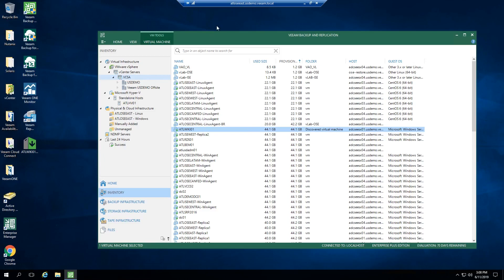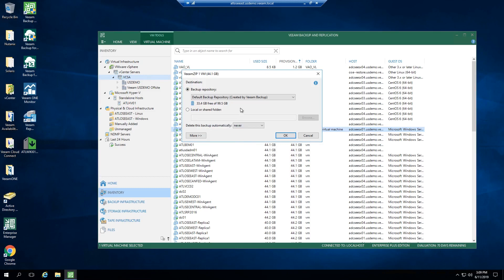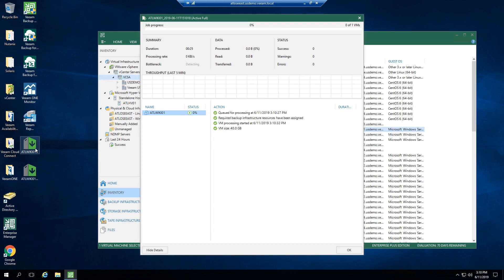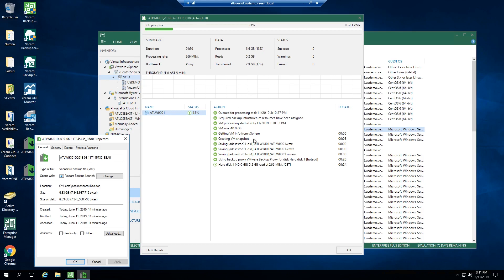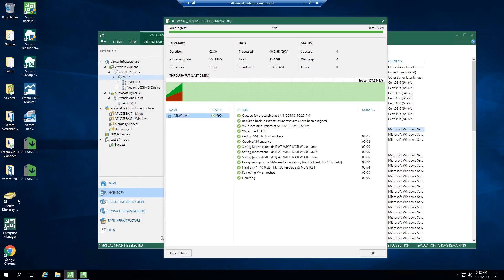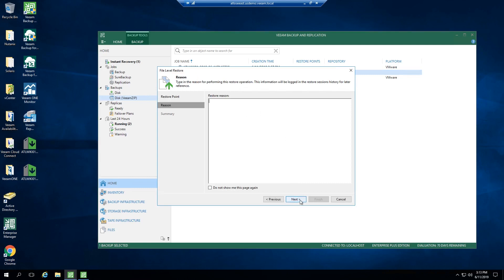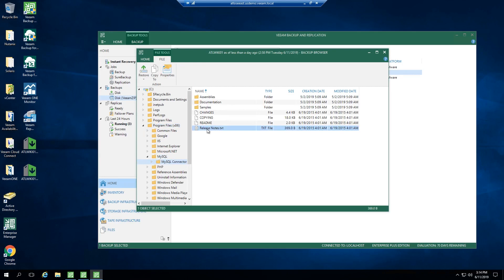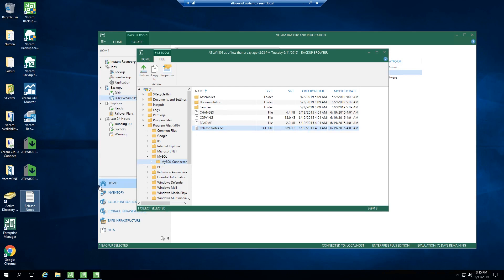What is VeeamZIP and when can you leverage it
With Veeam Backup & Replication, you can quickly perform backup of one or several VMs with VeeamZIP.

VeeamZIP is similar to a full VM backup. The VeeamZIP job always produces a full backup file (VBK) that acts as an independent restore point. You can store the backup file in a backup repository, in a local folder on the backup server or in a network share.

When you perform backup with VeeamZIP, you do not have to configure a backup job and schedule it. Instead, you can start the backup process for selected VMs immediately. This type of a backup requires minimum settings — you should only select the backup destination, choose the necessary compression level and enable or disable encryption and application-aware processing if necessary.

Backup files produced with VeeamZIP jobs are displayed in the Home view, under the Backups - Disk (VeeamZIP) node. To restore VM data from VeeamZIP backups, you can right-click it in the Home view and select the necessary restore option. You can also double-click the necessary VeeamZIP backup file on the machine where Veeam Backup & Replication is installed. To view the progress or results of the VeeamZIP job session, you can use the History view. IMPORTANT:
Veeam Backup & Replication does not enforce backup repository throttling rules during VeeamZIP jobs.
You cannot use a Veeam Cloud Connect repository as a target for VeeamZIP jobs.

Watch this video to understand the scenarios of where VeeamZIP can be used and to take a deep dive into the software to see how it works.
To learn more about Veeam Backup & Replication Community Edition (which includes VeeamZIP),